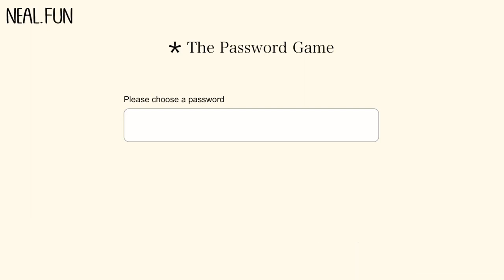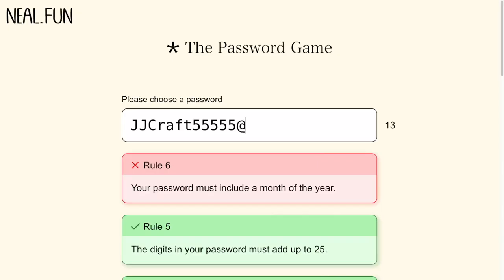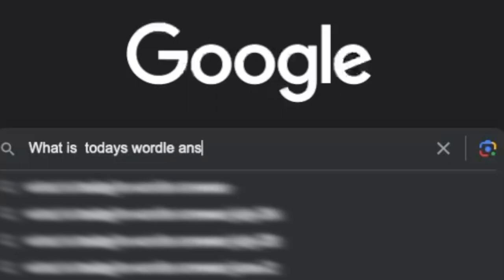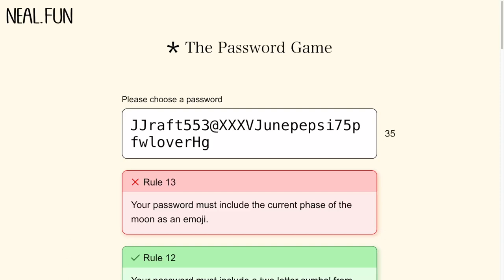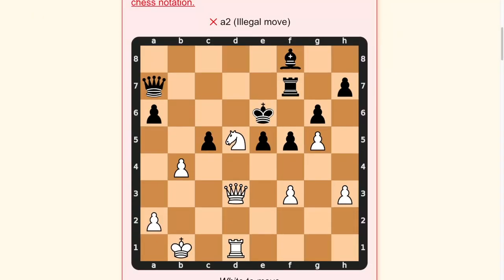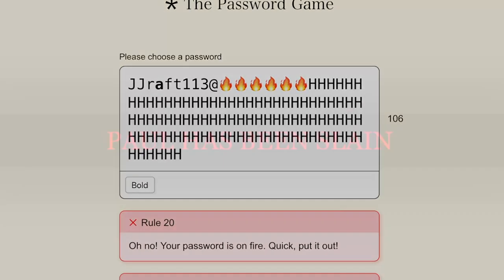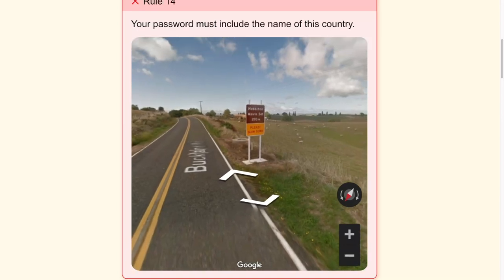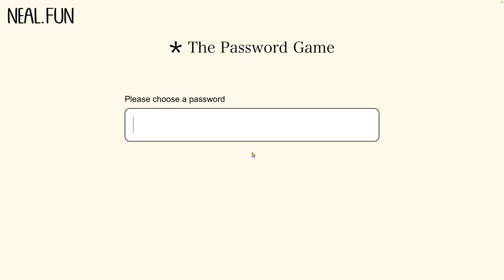JUST LET ME CHOOSE A PASSWORD!!! (The Password Game)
Oh. My. Gosh. This was SO INTENSE!!
I don't think I have ever been more frustrated in any of my videos so far. This was a brain game for me!
Not to say this was not enjoyable, this was a lot of fun to put together, and I feel a little pathetic that I didn't actually complete the game, soooo, if this video gets OVER 15 LIKES, then I WILL MAKE A PART 2, where I finish this annoying challenge.